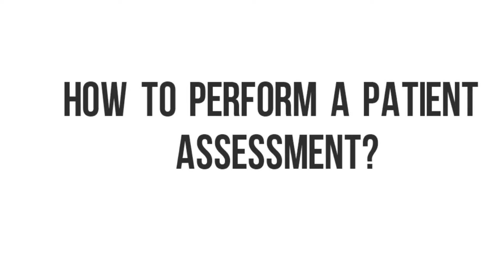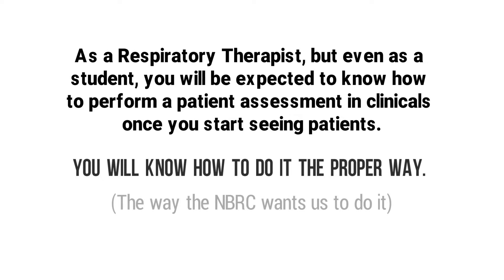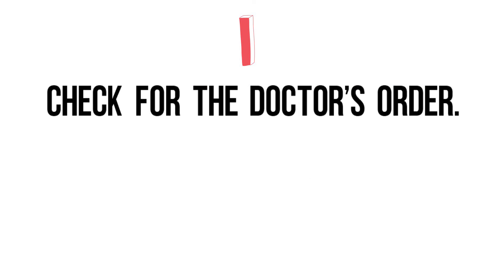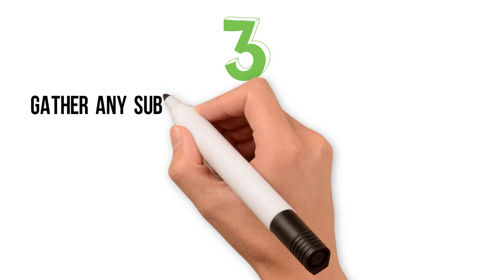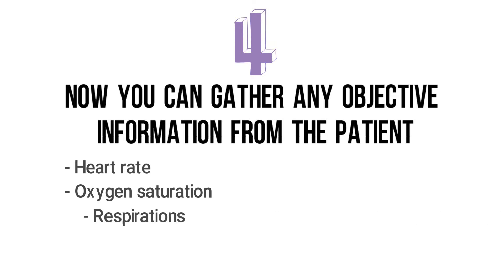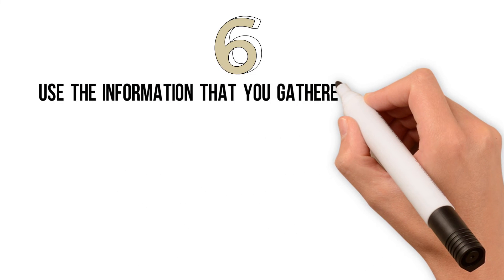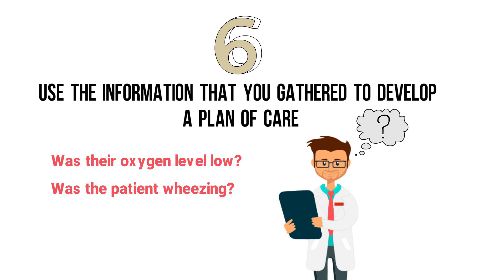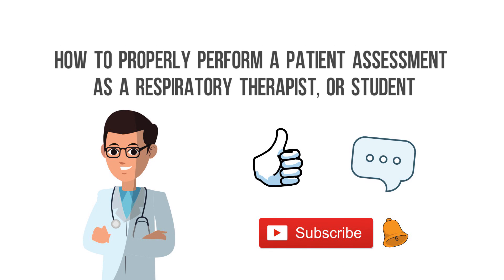Patient Assessment (How to Perform as a Respiratory Therapist) | Respiratory Therapy Zone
How to Perform a Patient Assessment as a Respiratory Therapist? Watch this video to learn the step-by-step process.

➡️ Patient Assessment
First things first, you must be able to interpret, recognize, and perform the right patient assessment procedures that will lead to the appropriate care for the patient. You will also need to be able to make therapeutic recommendations such as administering therapy in an effective manner. Also, you must evaluate the patient’s progress, as well as recognize any adverse reactions that the patient may have.

➡️ 1. Check for the doctor’s order
This applies to pretty much anything you will do as a student or Respiratory Therapist. You should always verify the doctor’s order before you proceed. Before entering the room, you should be able to accurately locate the patient’s chart and obtain and interpret all the information that is relative to the case at hand.

➡️ 2. Enter the patient's room
Obviously, you want to knock before going in. Wash your hands, then proceed to introduce yourself to the patient. Go ahead and make it a habit now. Wash your hands immediately when entering a patient's room, and then wash them again before leaving the patient's room.

➡️ 3. Gather any subjective information from the patient
This is the information that the patient tells you through communication. This information is not measurable. For example, if the patient says, “I’m having trouble breathing.” This is subjective information.

➡️ 4. Now you can gather any objective information from the patient
Objective information, on the other hand, is measurable. It includes the vital signs that you will measure during your assessment. Again, “Measure” is the key word here.

➡️ Here are the vital signs that you should obtain on every patient:
- Heart rate
- Oxygen saturation
- Respirations
- Breath sounds

Each of these vital signs is classified as objective information and, of course,  they are a very important part of your patient assessment.

➡️ 5. Use the information that you have obtained from the patient to interpret and develop an analysis of the patient
Now it’s time to put what you learned to the test. How were the patient’s vital signs? Was their heart rate in the normal range? How about their oxygen saturation? Were they breathing too fast or too slow? Did you hear any wheezing in their breath sounds? This is all stuff you should take into consideration to form your analysis of the patient.

➡️ 6. Use the information that you gathered to develop a plan of care
Now it’s time to make a plan for the patient. Do you recall all the questions that we just asked in step 5? Now is the time to answer those questions in order to help make a treatment plan for the patient. Was their oxygen level low? If so, now would be the time to provide the patient with a higher FiO2. Was the patient wheezing? If so, now would be a good time to administer a short-acting bronchodilator via small-volume nebulizer. In this step, you should use everything you gathered in your assessment to help develop a proper action plan to treat the patient in the most effective way possible.

⏰TIMESTAMPS
0:00 - Intro
0:57 - Patient Assessment
1:41 - Check for the Doctor’s Order
2:08 - Enter the Patient's Room
2:32 - Gather any Subjective Information from the Patient
2:59 - Gather any objective information from the patient
3:40 - Use the information that you have obtained from the patient to interpret and develop an analysis of the patient.
4:18 - Use the information that you gathered to develop a plan of care